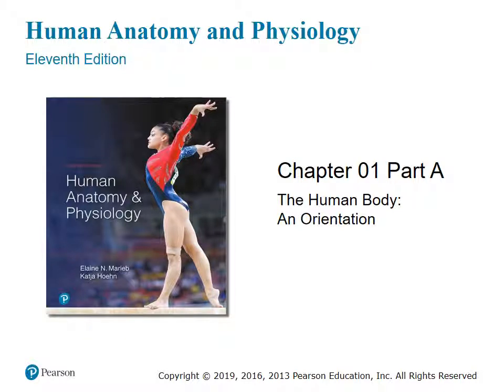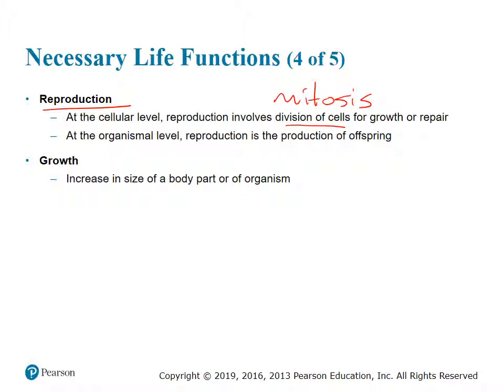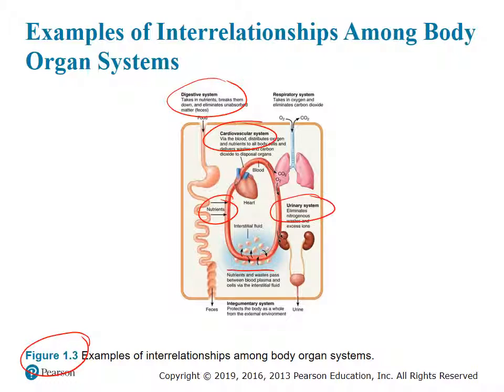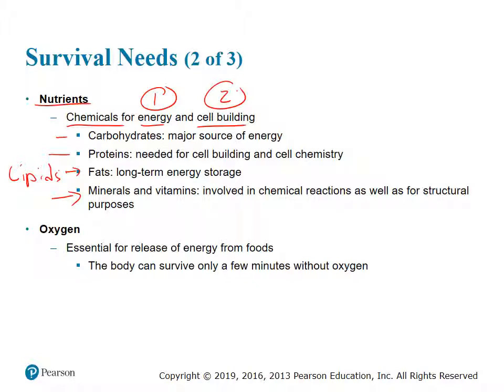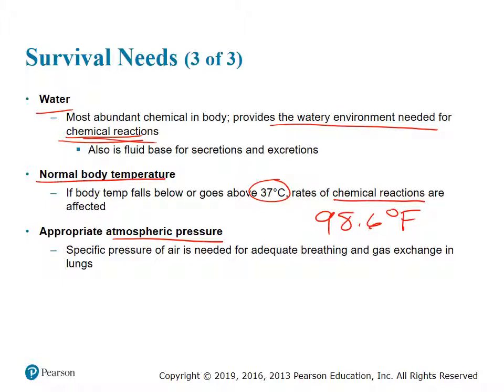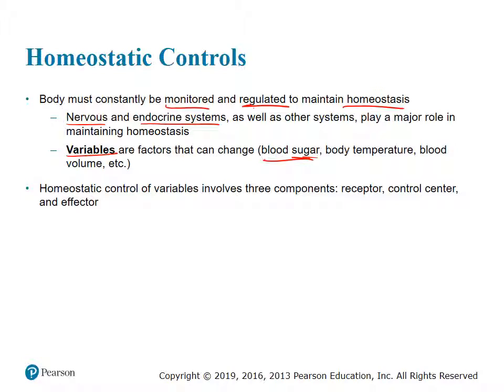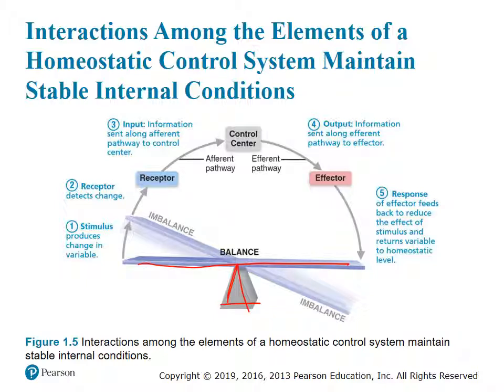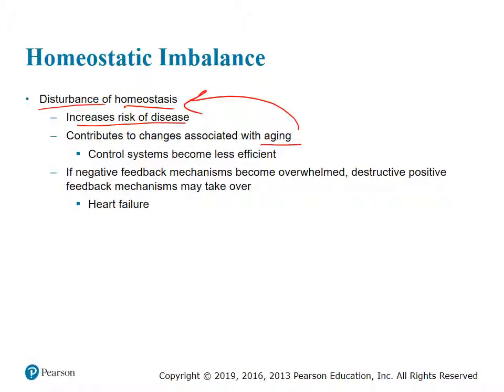2401 Ch 01 Intro to A&P part A